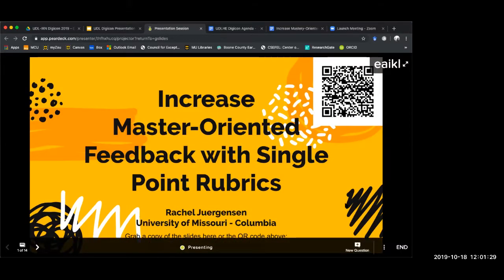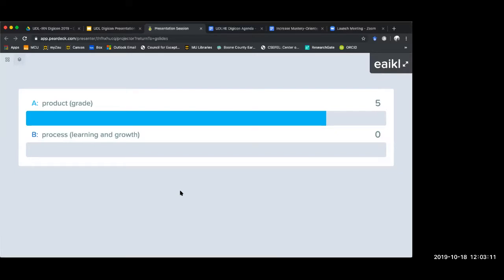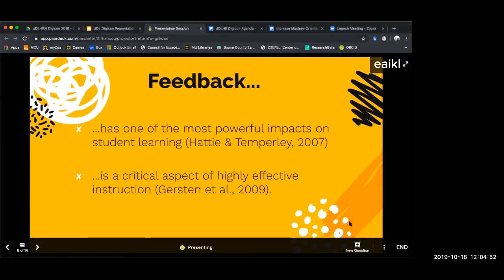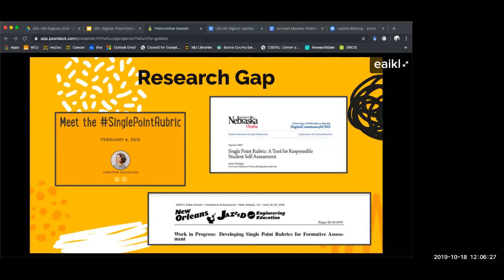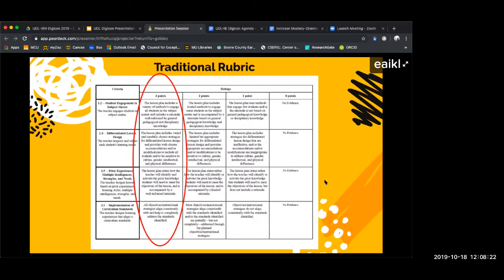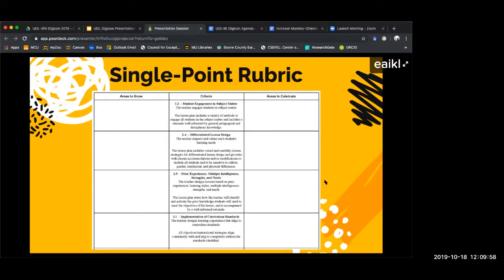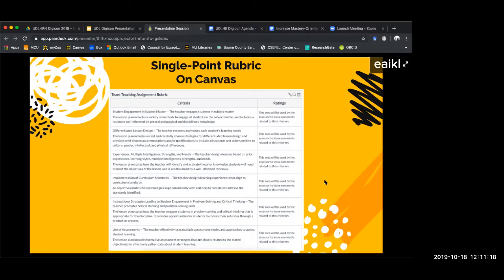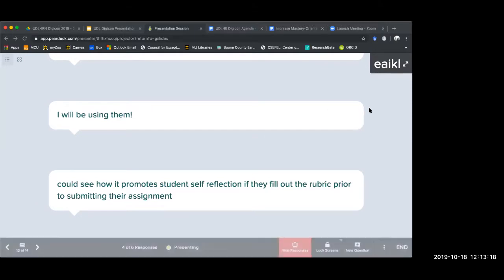Increase Mastery Oriented Feedback with Single Point Rubrics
UDLHE DigiCon 2019
Rachel Juergensen

Are your students uber focused on the product (grade) rather than the process (learning and growth)?  Come join the discussion about using master-oriented feedback (Checkpoint 8.4) to guide pre-service teachers towards mastery.